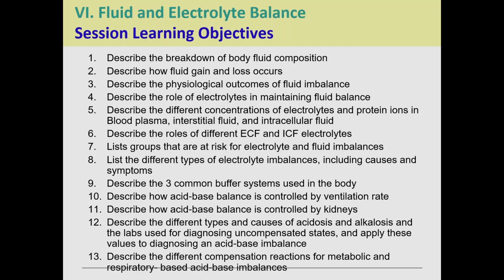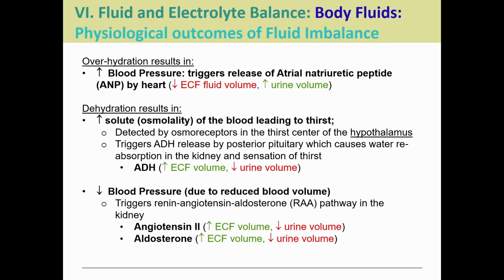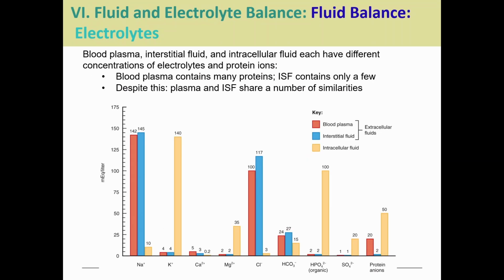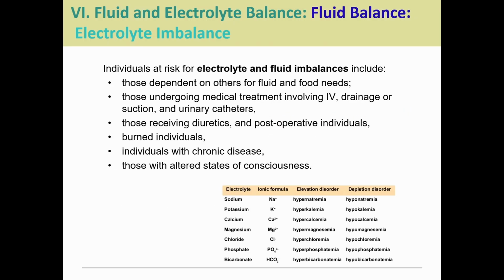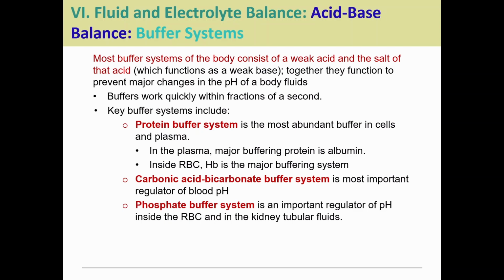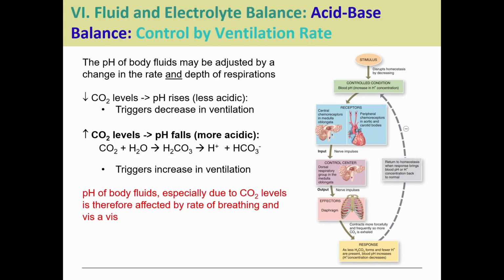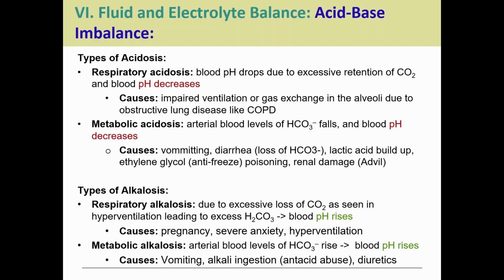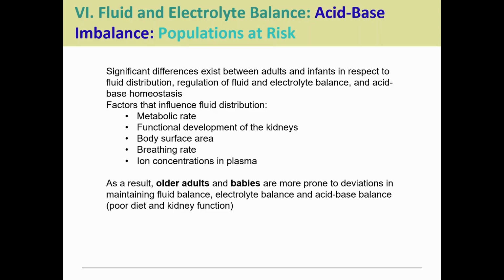BIOL 22 14.6 Electrolyte Balance